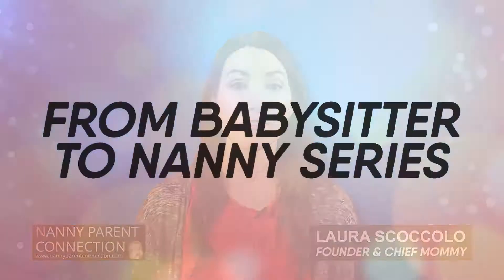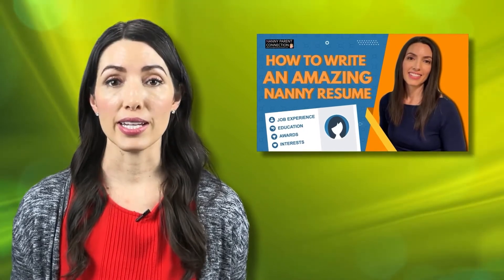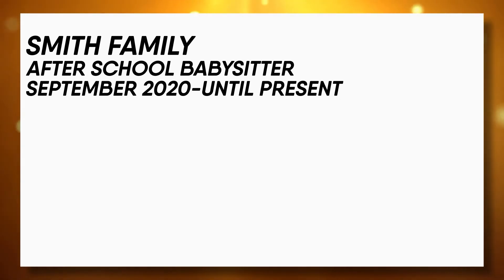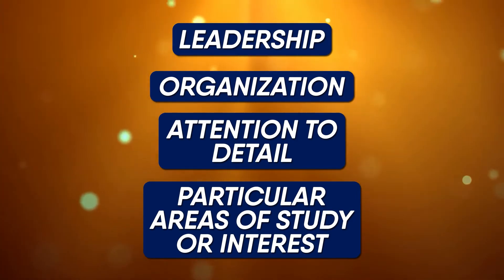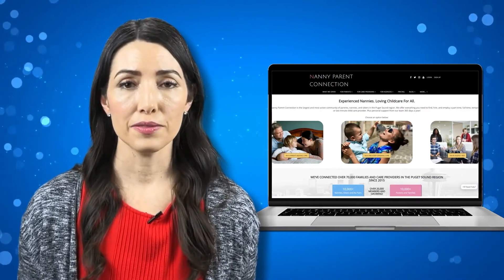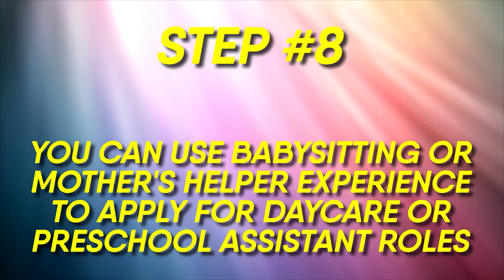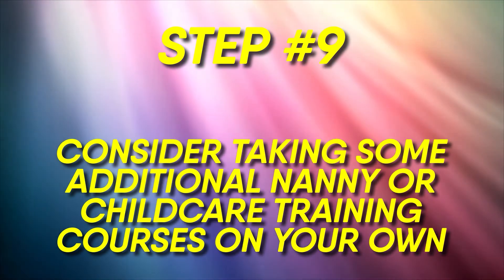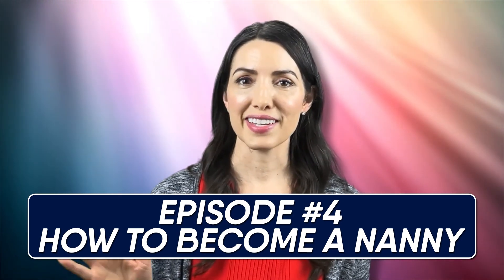Before You Become A Nanny...My Top Nine Tips! - From Babysitter to Nanny Series - Ep. 3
Hi everyone. Hope you had a wonderful Easter! Welcome back to Episode #3 in my new series, "From Babysitter to Nanny". In this series, I will walk you through a tutorial I've built for how to get started as a nanny.

Is this series for you? If you are looking to get into the nanny world and either a) don't have any childcare experience or b) are currently working as a sitter, part-time camp counselor, or daycare worker, this series has you covered!

In Episode #1, I covered my eight steps to becoming a babysitter which is a great place to start gaining experience.

In Episode #2, I summarized what parents are looking for from a sitter.

In today's video, "Before You Become A Nanny...My Top Nine Tips! - From Babysitter to Nanny Series - Ep. 3", I go over my top tips that you should consider as you transition to working as a nanny.

I discuss:
- The importance of letters of recommendation
- What to include on your resume
- Why you may want to take on a "mother's helper" role first
- Ideas and resources for additional childcare training

Pro Tip: A resume that highlights your childcare experience and strength is SO important these days. Don't have a resume yet? I've got you covered with a tutorial on how to write an amazing resume.

To check out training offered by the International Nanny Association, For more info on what the U.S. Nanny Association has to offer,

You can find much more information on sitter/nanny childcare at nannyparentconnection.com.

0:00 - Intro
0:25 - Step #1: Ask for Letters of Recommendation From Families You’ve Worked With
0:51 - Step #2: Have a Resume to Highlight Your Previous Childcare Experience and Strength
1:03 - Step #3: Summarize Your Babysitting Experience on Your Resume
1:27 - Step #4: Any Babysitting or Mother’s Helper Experience That Was Recurring on a Regular Basis Should Have Its Own Separate Entry
2:12 - Step #5: Play Up Your Strengths on Your Resume
2:31 - Step #6: A Good Transitional Job Between Babysitting and Nannying Might Be Becoming a Mother’s Helper
3:04 - Step #7: Advertise That You’re Looking for a Mother’s Helper, or Nanny Position Online
3:52 - Step #8: You Can Also Use This Previous Babysitting, or Mother’s Helper Experience to Apply for Day care or Preschool Assistant Role
4:39 - Step #9: Consider Taking Some Additional Nanny or Child Care Training Courses on Your Own